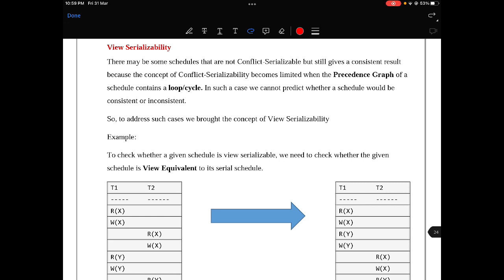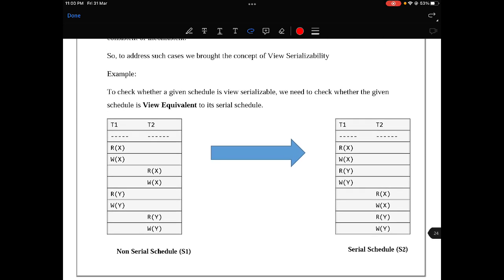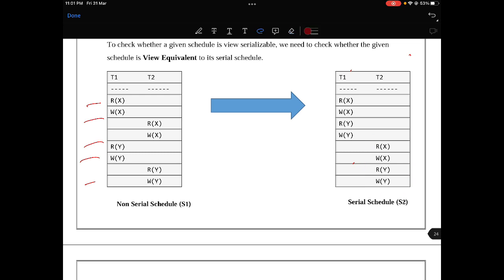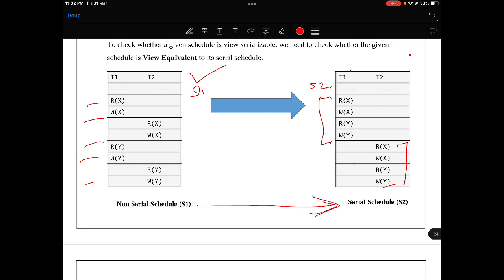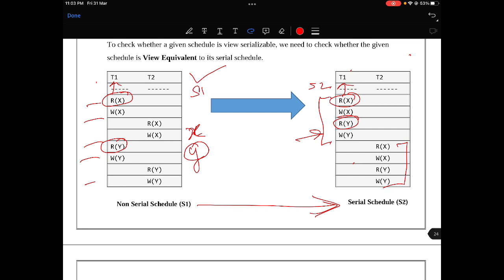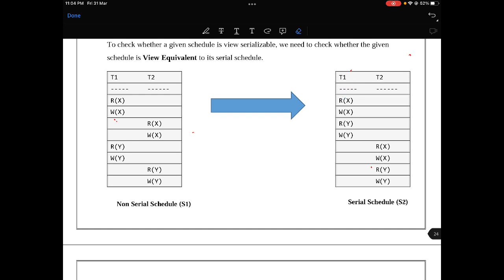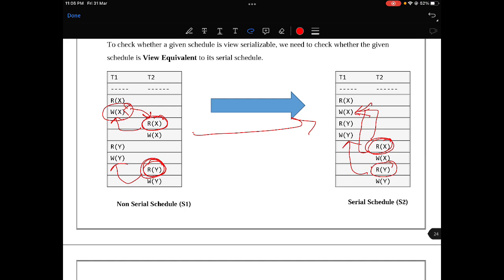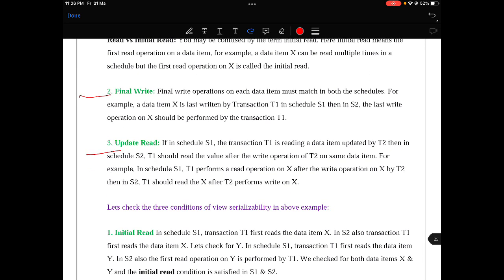View Serializability Part 1 | BCA | MCA | BTech | MTech